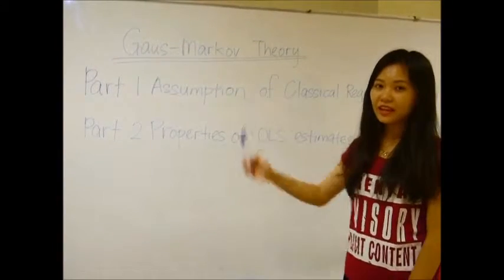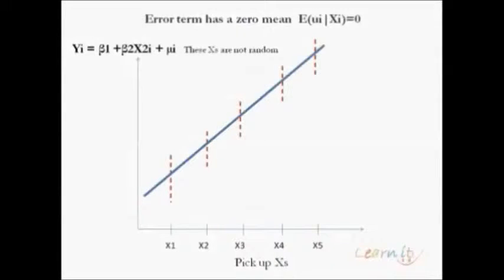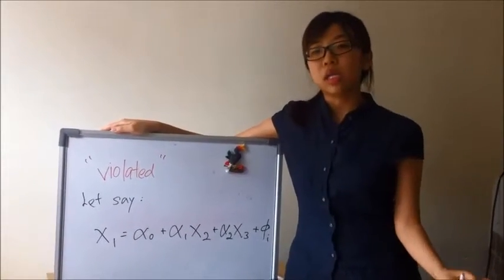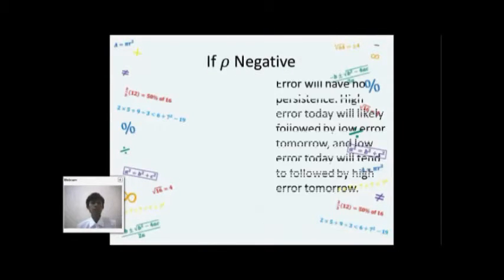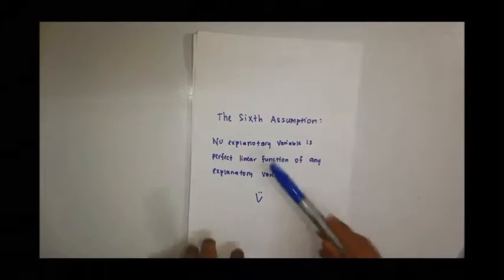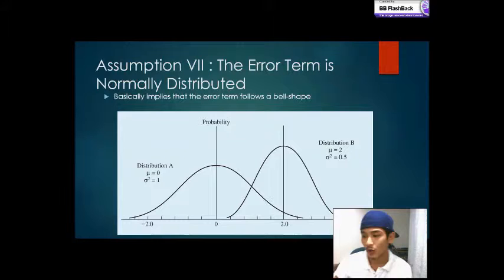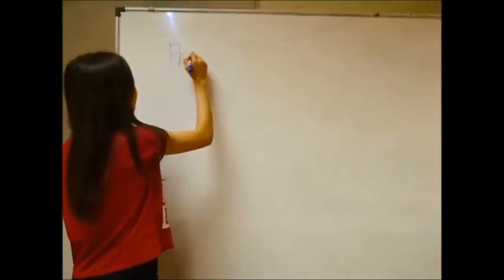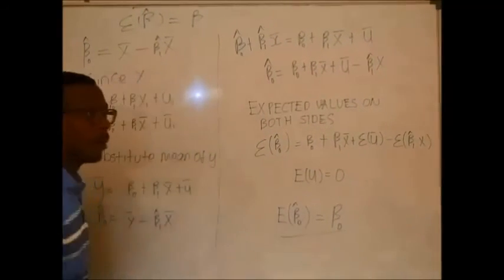Econometric (BEC2044) Video Assignment: Group B